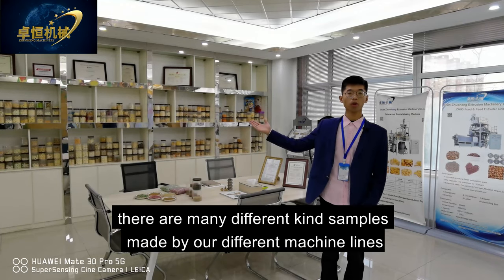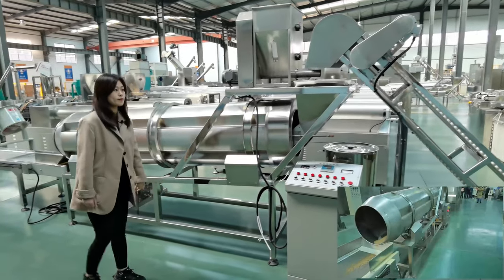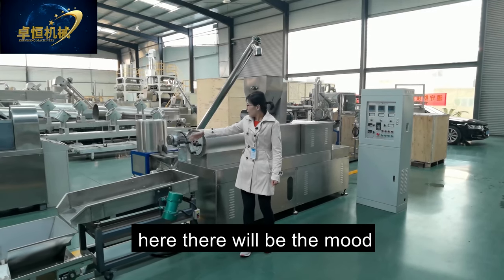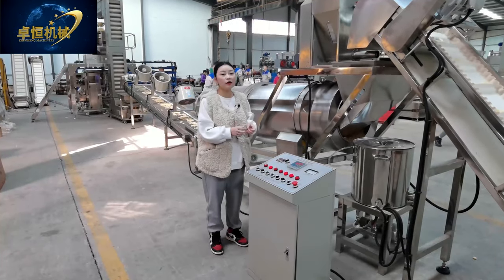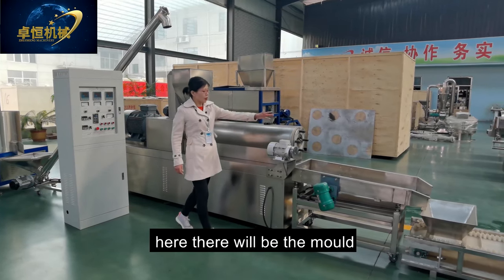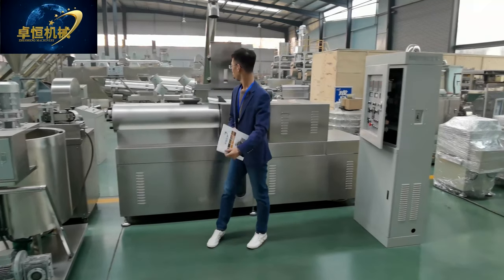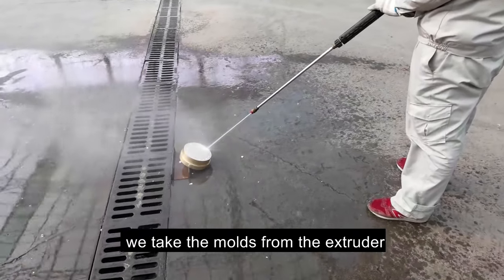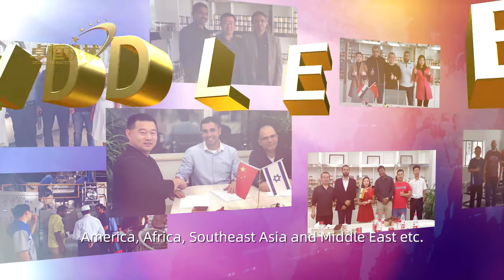Double Screw Extruder Machine for food and feed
We are manufacture of extruder machine line more than 12 years,we have puff snack machine line ,corn flakes machine line .fired snack chips machine line ,pet food machine ,fish feed machine ,etc